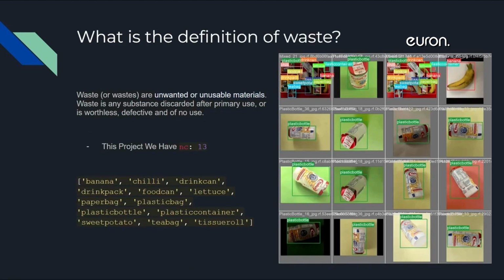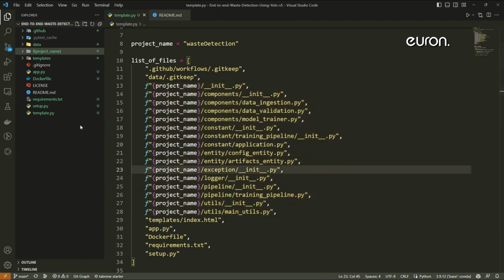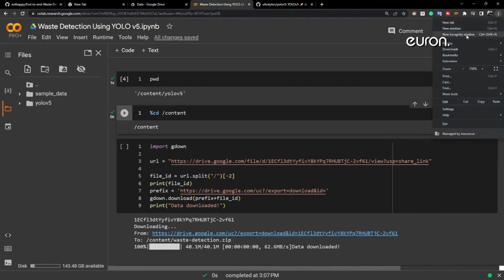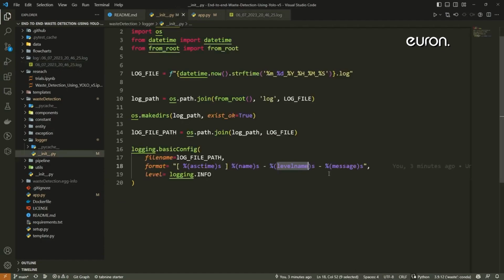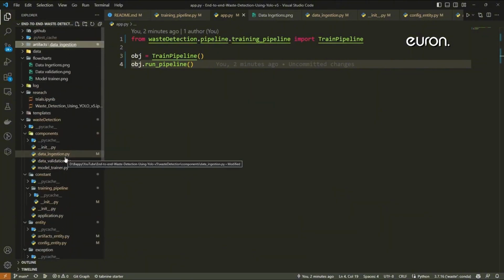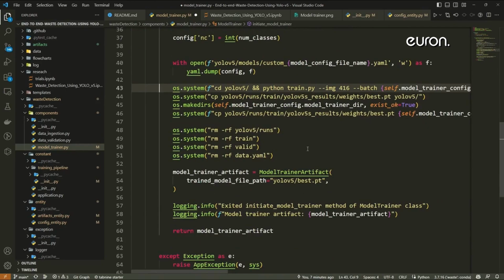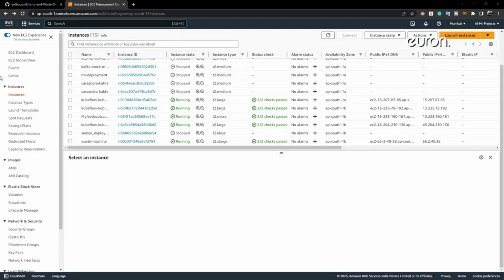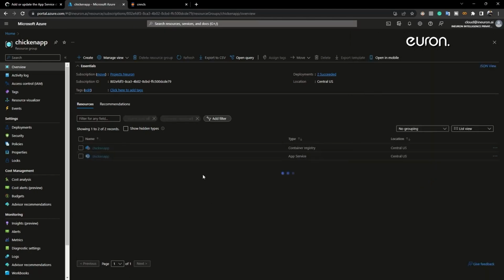Computer Vision Projects | Euron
Unlock the secrets of object detection with our comprehensive "Master YOLOv5: End-to-End Object Detection Guide." Perfect for beginners and experienced coders alike, this tutorial walks you through every step of building a complete object detection pipeline.

In this video, you'll:
- Learn the fundamentals of Python and object-oriented programming.
- Explore practical computer vision concepts and object detection basics.
- Build a modular pipeline using YOLOv5 for waste detection.
- Annotate datasets and configure the model for custom training.
- Deploy your project using tools like AWS and GitHub.

What’s inside:
- A hands-on walkthrough from dataset preparation to live deployment.
- Clear explanations of coding logic and best practices.
- Guidance on using tools like Google Drive for data storage and annotation platforms like LabelImg.
- Tips for optimizing training performance with YOLOv5.

This guide is perfect for those looking to kickstart their programming journey or expand their knowledge in computer vision. Hit play and code along with us to build a functional object detection system from scratch!

Start your journey in mastering Python and computer vision today!

CHAPTERS:
00:00 - Introduction
00:49 - Prerequisite
01:40 - What is Waste Detection
03:22 - Demo
06:59 - Creating GitHub Repository
11:07 - Importance of Template File
13:43 - Understanding __init__.py
19:04 - Defining Constants
20:40 - Exception Handling
20:54 - Logger Functionality
21:00 - Understanding Pipeline
21:21 - Utility Functions Overview
21:40 - Creating Required Folders and Files
23:10 - Using Pathlib for Cross-Platform Paths
25:40 - Folder Creation Process
28:10 - File Creation Process
31:30 - Testing Template File
36:06 - Project Setup and requirements.txt
40:20 - Creating setup.py
43:18 - Logging Utilities and Exception Handling
44:46 - Preparing Dataset for YOLO Model
47:31 - Installing and Using LabelImg
53:30 - Creating Data File for YOLO Model
56:44 - Starting Notebook Experiment
58:00 - Cloning YOLOv5 Repository
1:02:32 - Downloading Data from Google Drive
1:04:14 - Data Download from Google Drive
1:10:18 - Unzipping Data Files
1:12:12 - Reading EML Data File
1:13:07 - Preparing Configuration File
1:14:05 - Custom YOLOv5 Model Overview
1:17:14 - Training Custom YOLOv5 Model
1:21:50 - Visualizing Training Results
1:29:22 - Custom Logger Implementation
1:36:00 - Custom Exception Handling
1:39:40 - Utility Functions
1:43:00 - Project Workflow Overview
1:45:35 - Data Injection Stage Explained
1:48:30 - Understanding Constants
1:52:05 - Preparing Data in Configuration
1:55:43 - Data Injection Component Overview
2:00:39 - Integrating Data Injection in Main
2:00:55 - Preparing Training Pipeline
2:04:24 - Testing Training Pipeline
2:07:01 - Committing Changes to GitHub
2:09:15 - Data Validation Process - 1
2:10:34 - Data Validation Process - 2
2:11:14 - Updating Constants
2:12:15 - Updating Configuration Entity
2:13:38 - Updating Components
2:19:08 - Adding Data Validation to Pipeline
2:25:55 - Model Trainer Overview - 1
2:26:12 - Model Trainer Overview - 2
2:27:01 - Model Trainer Overview - 3
2:28:55 - Model Trainer Overview - 4
2:30:44 - Initiating Model Trainer
2:37:34 - Adding Model Trainer to Run Pipeline
2:46:21 - Writing app.py for User Application
2:46:40 - Adding Constants to app.py
2:48:39 - Creating Flask Application
2:49:35 - Creating index.html for Flask App
2:51:38 - Flask App for Image Prediction
2:54:38 - Flask App for Live Prediction
2:57:54 - Creating Docker File and GitHub Workflow
3:18:59 - Continuous Deployment Overview
3:21:40 - AWS Deployment Complete
3:22:17 - Azure Deployment Overview
3:22:47 - Azure Deployment Process
3:24:17 - Creating Container Registry
3:28:09 - Creating Web App for Container
3:30:05 - Building Docker Image
3:31:59 - Pushing Image to Container Registry
3:35:38 - Continuous Deployment via GitHub Actions
3:37:27 - Deployment Process Started
3:39:14 - Deployment Completed Successfully
3:39:29 - Deleting Resource Group
3:40:09 - Final Output Overview